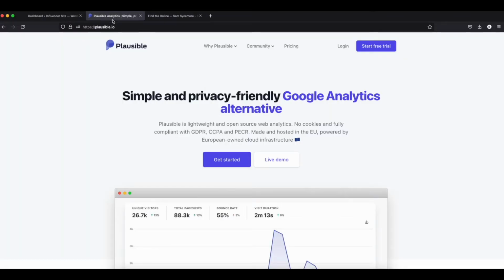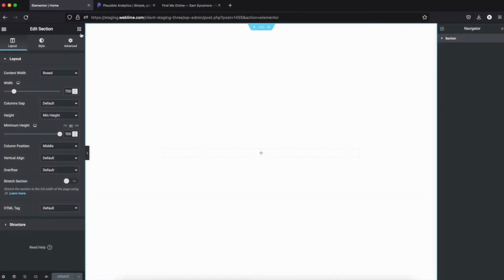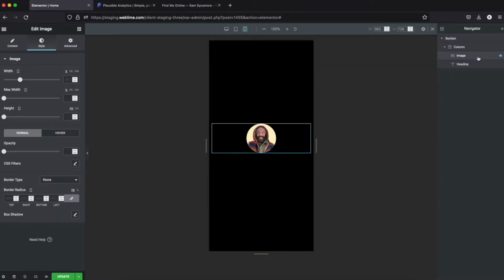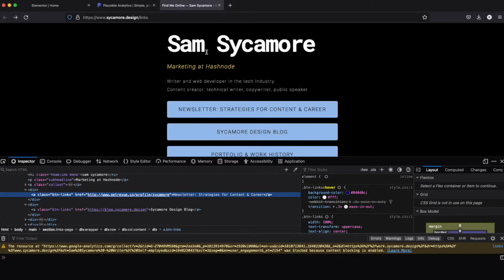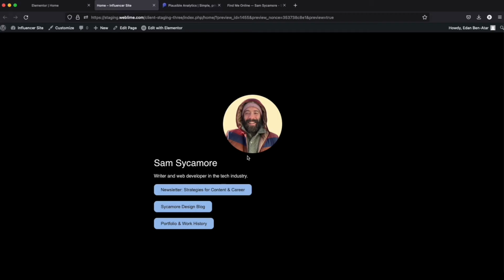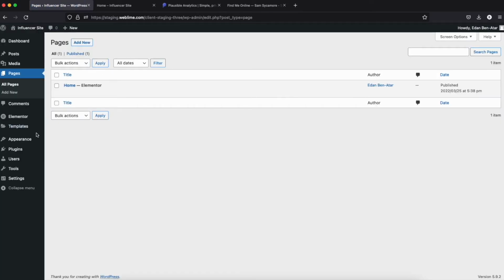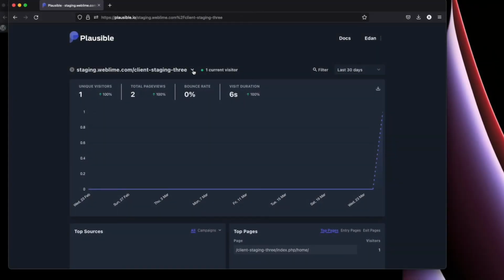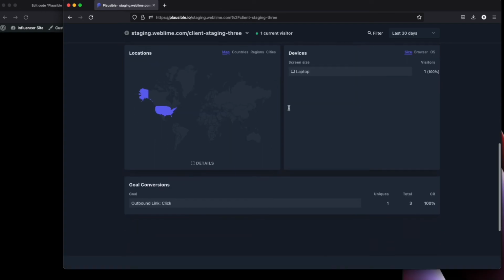Create Your Own Linktree Using WordPress + Elementor + Plausible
This tutorial covers how to build a Linktree profile using the famous Elementor builder on WordPress and track click events with Plausible.